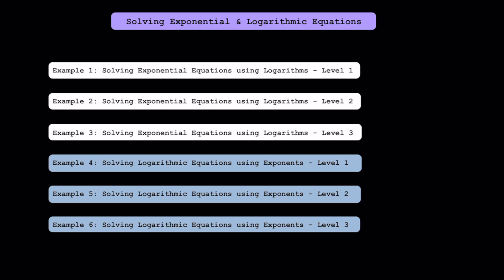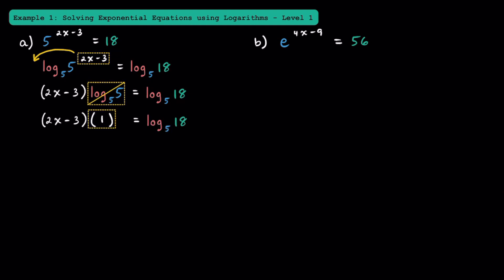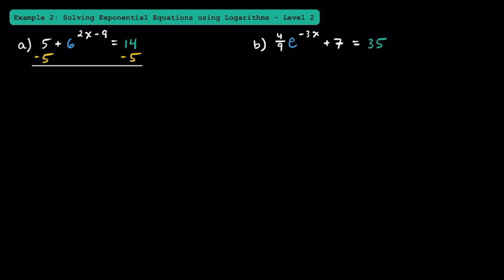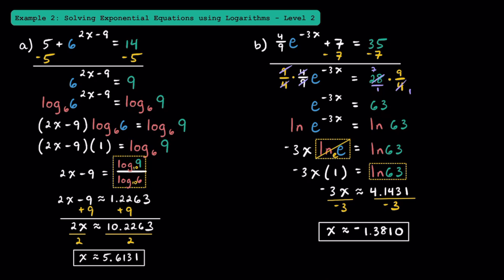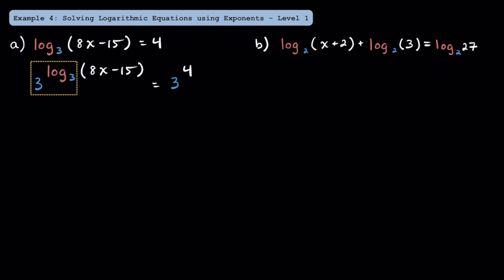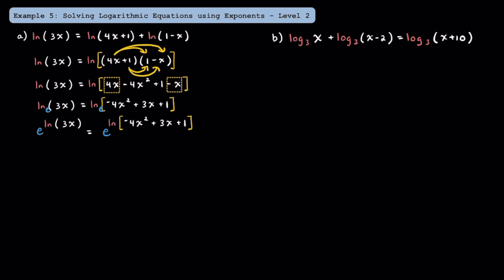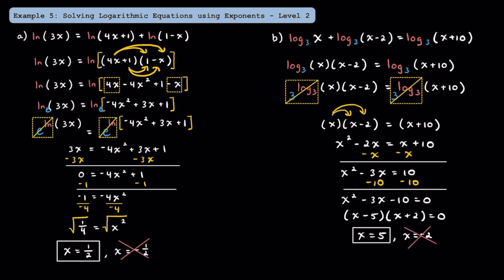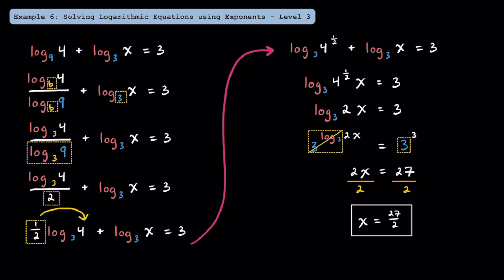Pre-Calculus: Exponential and Logarithmic Equations (10 Practice Problems)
Solving 5 Exponential Equations using Logarithms and 5 Logarithmic Equations using Powers.

~ Time Stamps~
0:00 Introduction / Overview
1:32 Example 1- Solving Exponential Equations (Level 1)
4:41 Example 2- Solving Exponential Equations (Level 2)
7:45 Example 3- Solving Exponential Equations (Level 3)
9:43 Example 4- Solving Logarithmic Equations (Level 1)
12:04 Example 5- Solving Logarithmic Equations (Level 1)
15:37 Example 6- Solving Logarithmic Equations (Level 1)